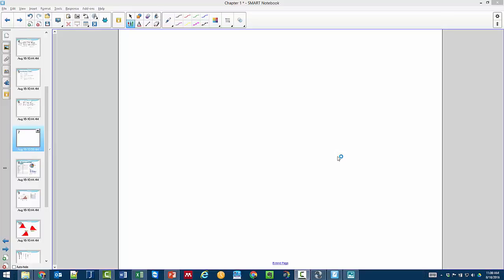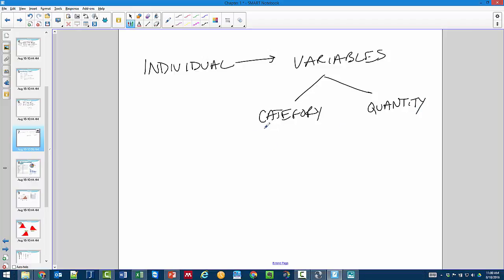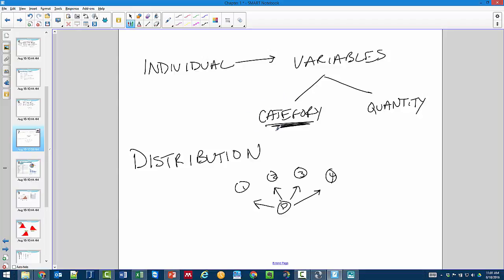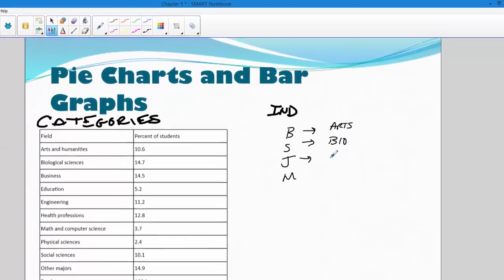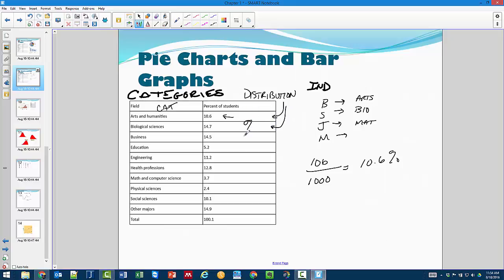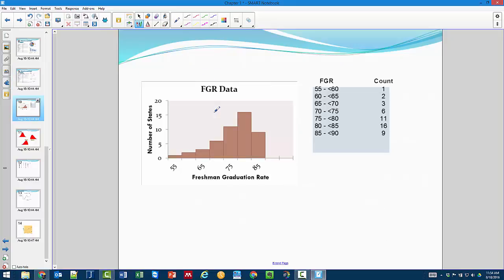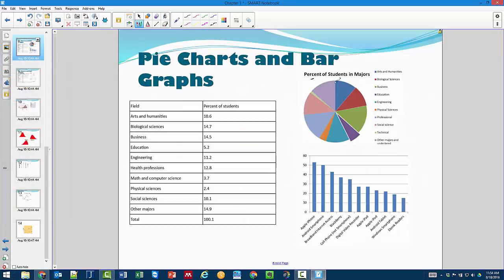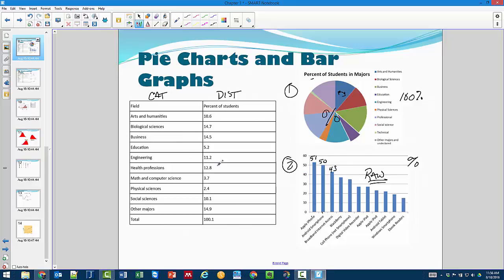Statistics 1.2 - Categorical Variables